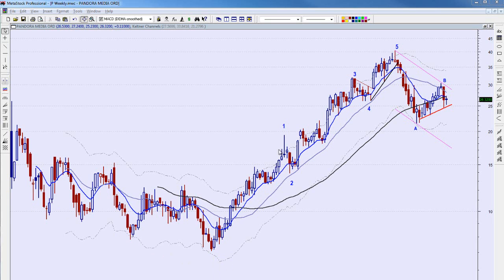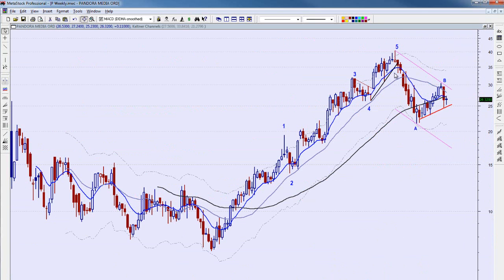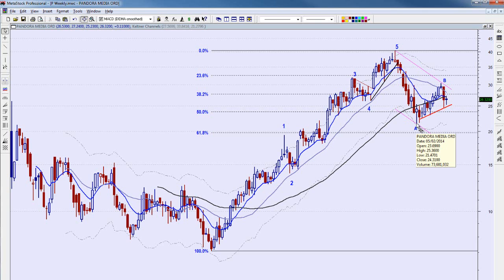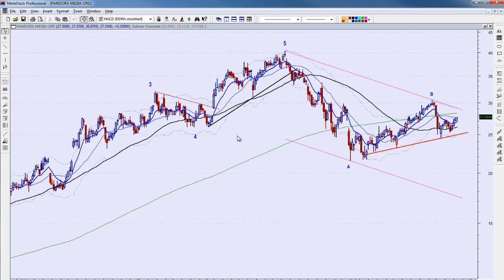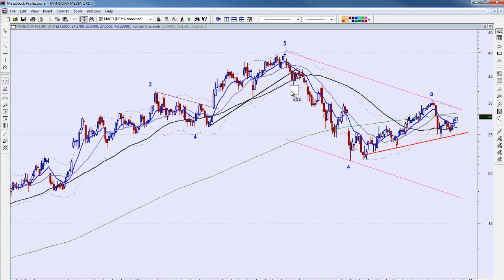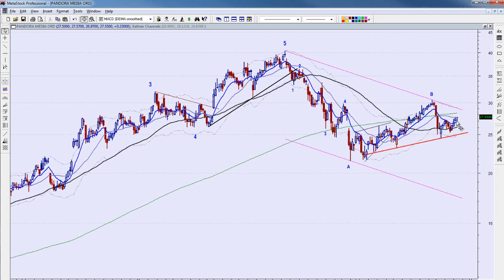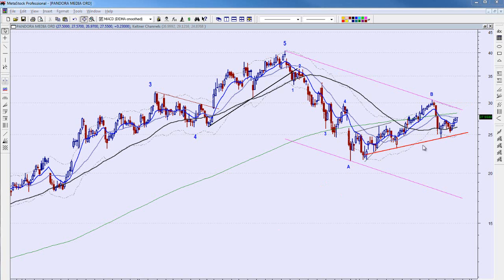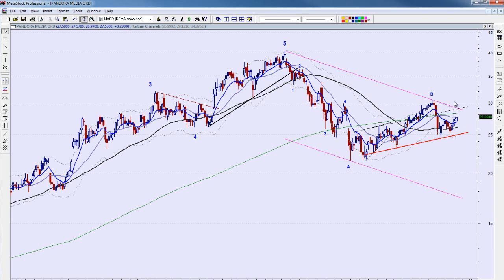Technical Analysis of Pandora (P) 07/24/14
In this technical analysis video of Pandora (P) I start out by looking at the weekly chart then move to the daily chart.
Pandora is at an interesting point. I think the overall picture is for more downside but it could turn and surprise here.